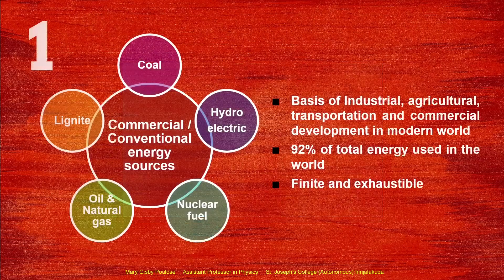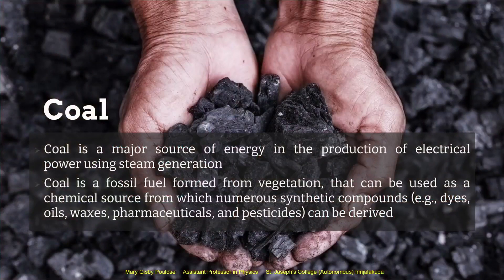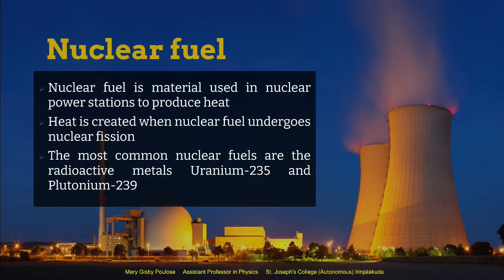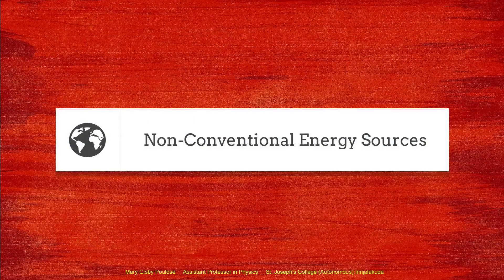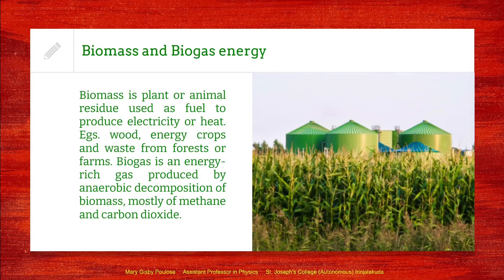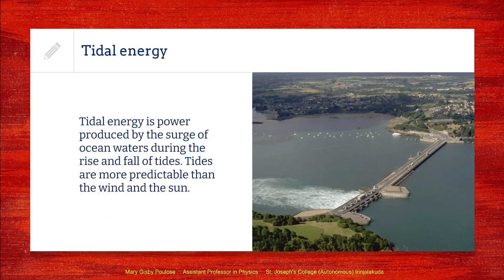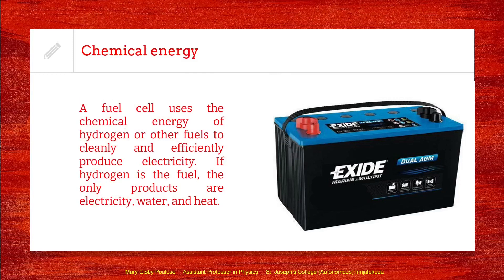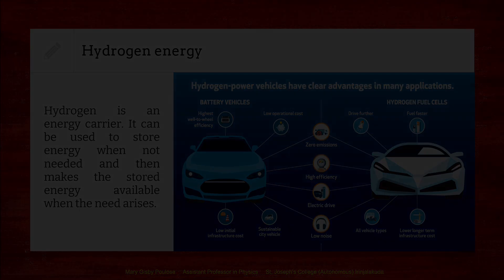Class 1 S5 Open Course Physics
Energy resources - Conventional type and Non-conventional type